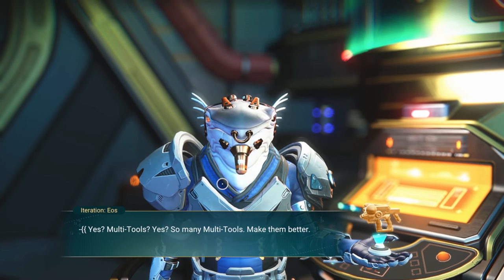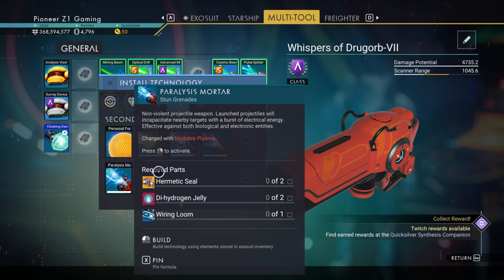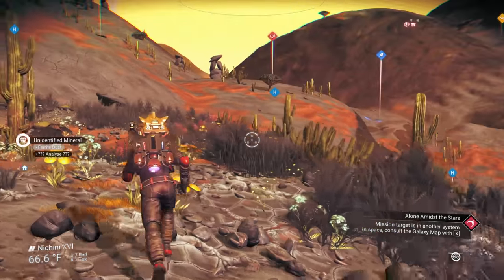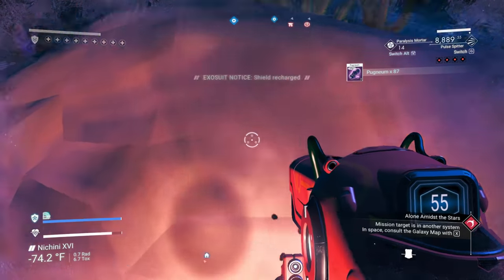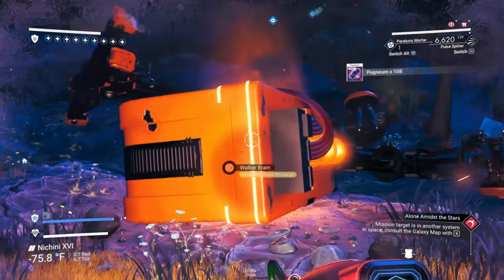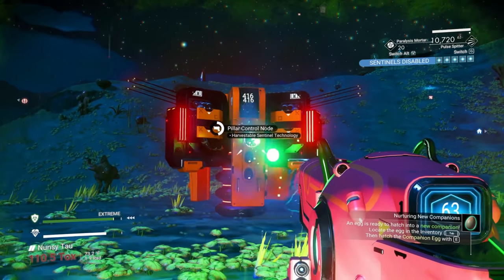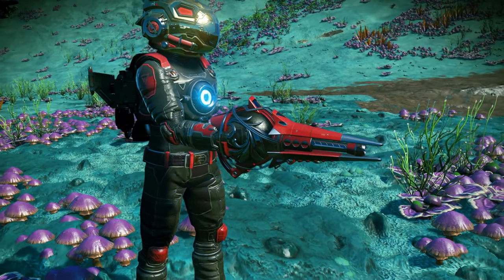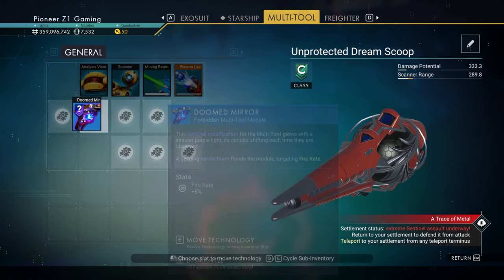The NEW ROYAL Multi Tool?! No Mans Sky Sentinel Update !